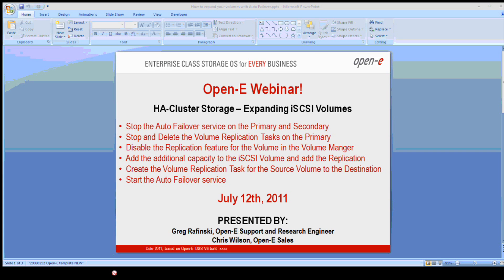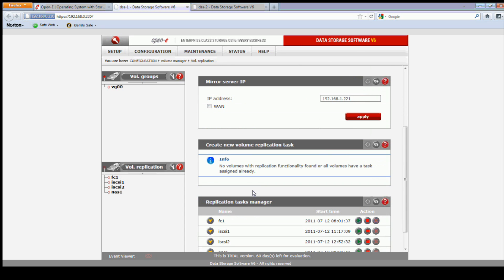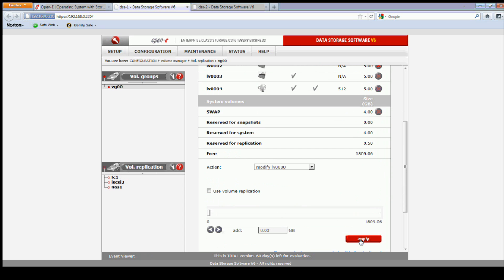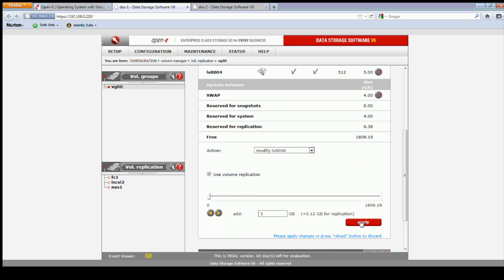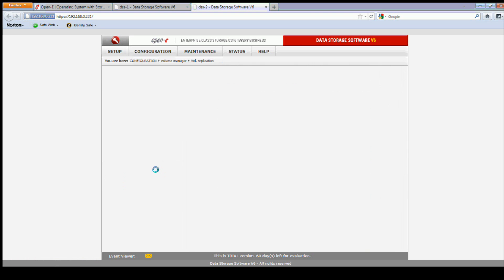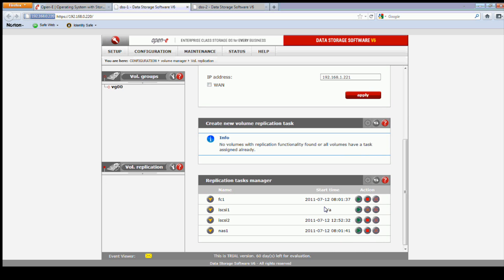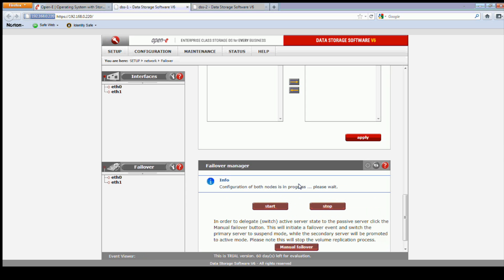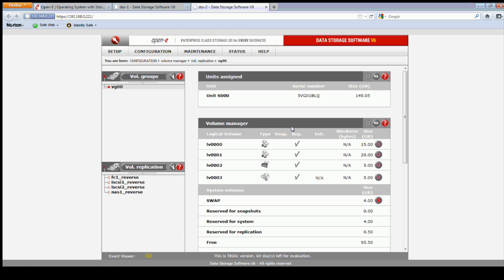HA-Cluster Storage - Expanding iSCSI Volumes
- Stop the Auto Failover service on the Primary and Secondary
- Stop and Delete the Volume Replication Tasks on the Primary
- Disable the Replication feature for the Volume in the Volume Manger
- Add the additional capacity to the iSCSI Volume and add the Replication
- Create the Volume Replication Task for the Source Volume to the Destination
- Start the Auto Failover service